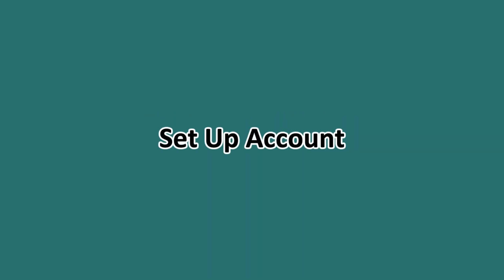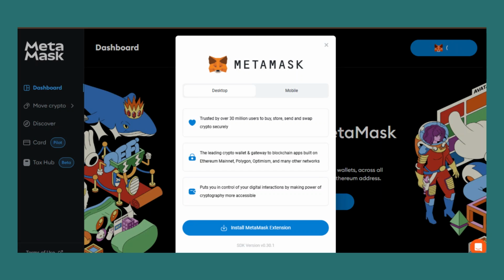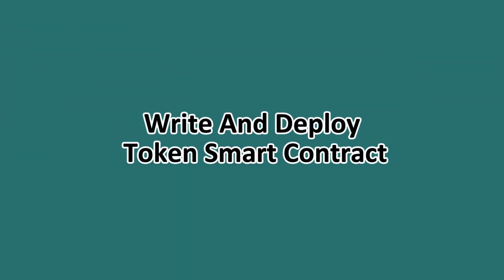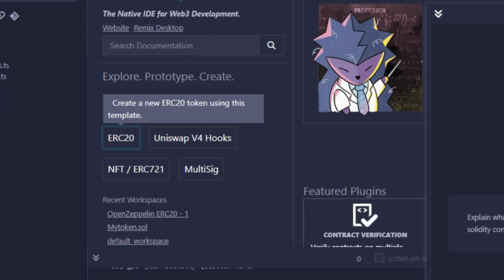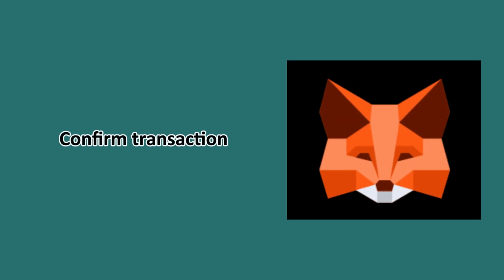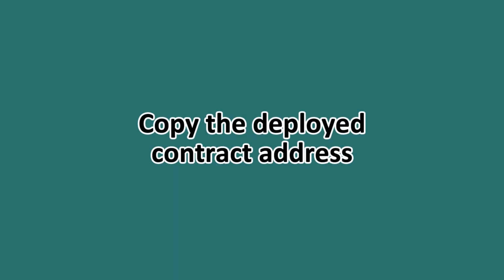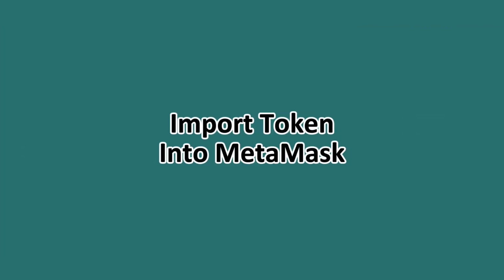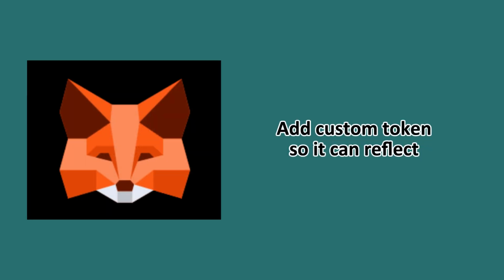How To Create A Token On Polygon (2025 FULL GUIDE) | Launch A Token on Polygon Chain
🪙 From understanding the basics of Solana to the technical steps of launching your token, we’ve got you covered. This video is designed for everyone, whether you’re just starting out or looking to expand your crypto knowledge. Join us on this exciting journey and learn how to make your mark in the crypto space!